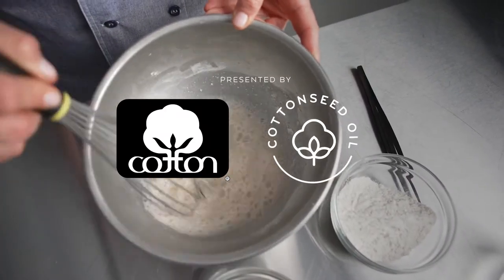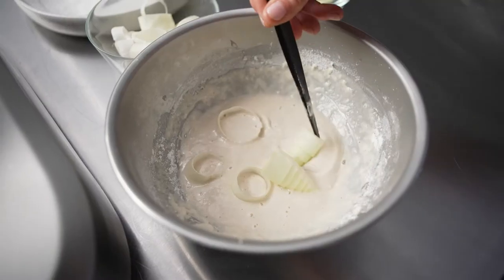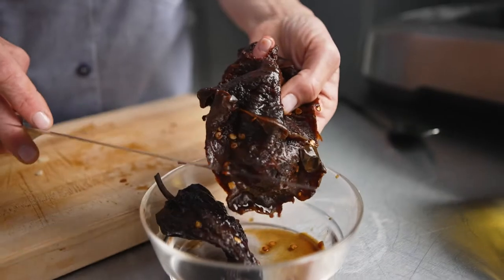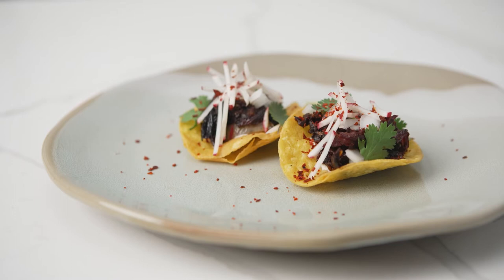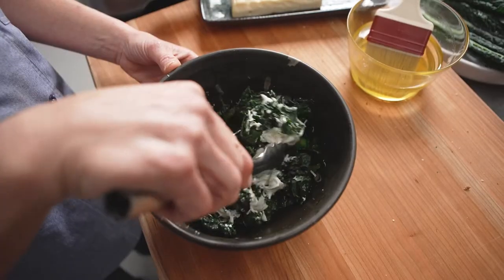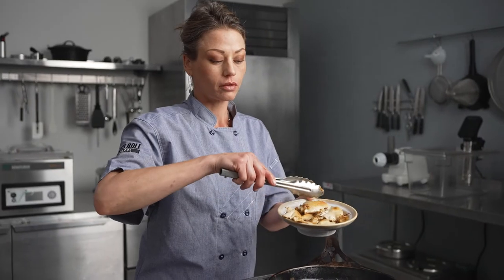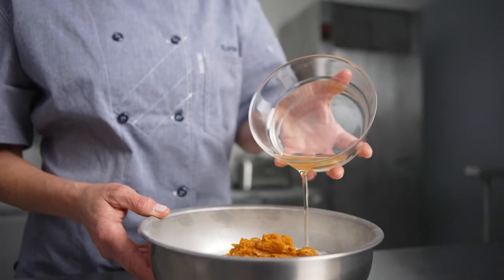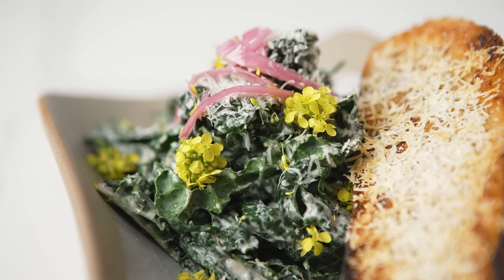Trust Chef: Karrie Hills with Cotton Seed Oil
@ChefKarrieH showcases versatility of Cottonseed Oil in a light & bright tasting menu. She puts a creative vegan twist on some classic, approachable dishes using Cottonseed Oil in various applications from frying and sautéing, to baking and vinaigrettes.